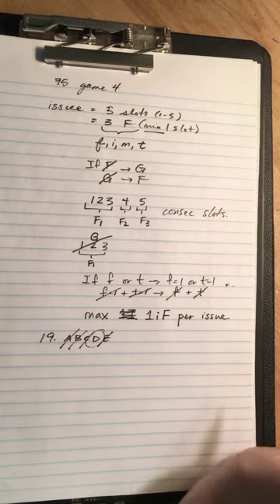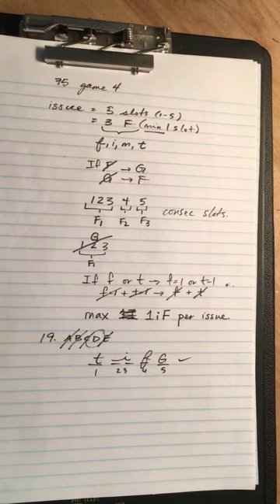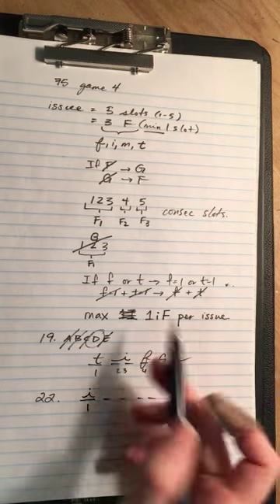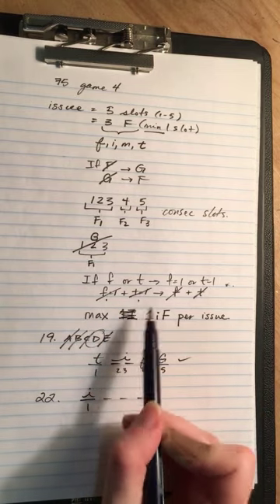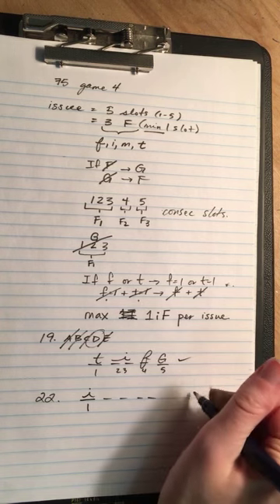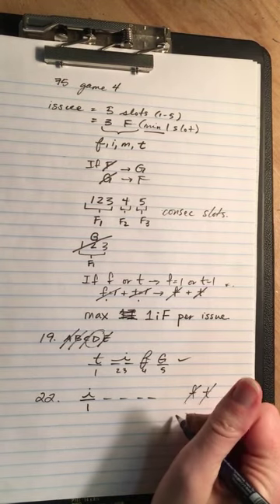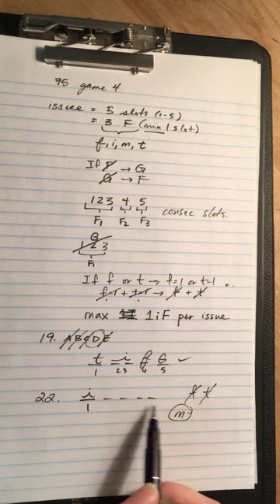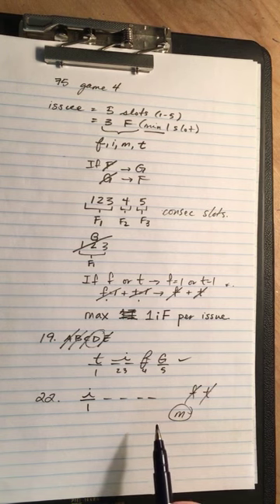LSAT 75 game 4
The Newsletter Issue Game
Slots, and Features, and Graphics!!! Oh My!